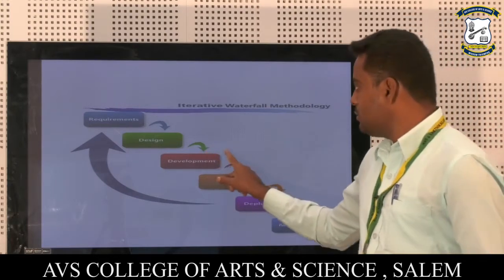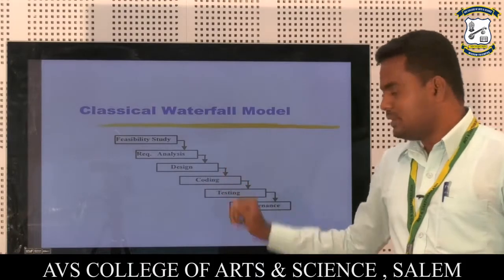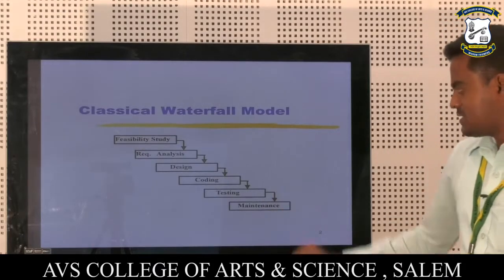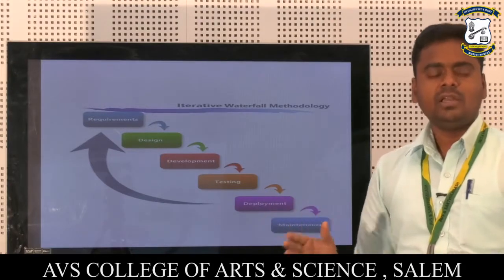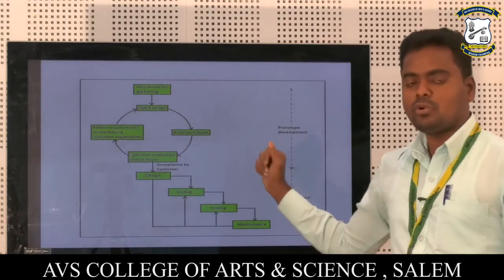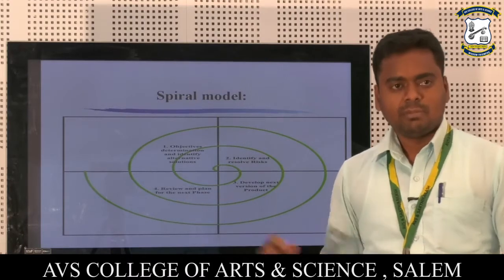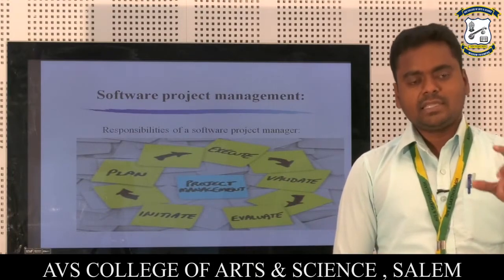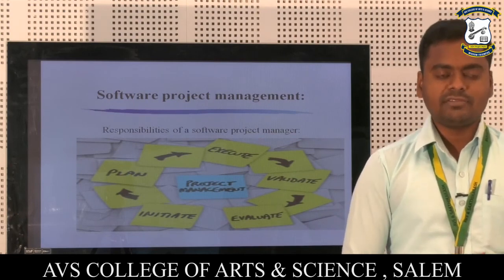Classical Waterfall Model R Jayakumar Department of Computer Science